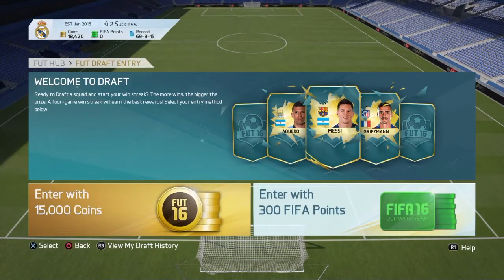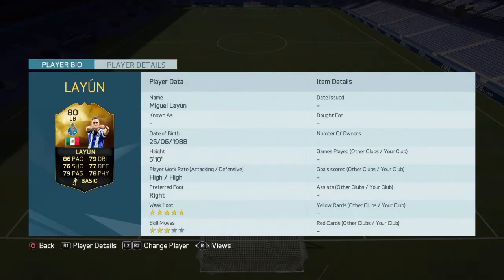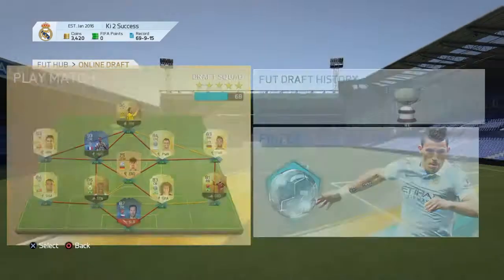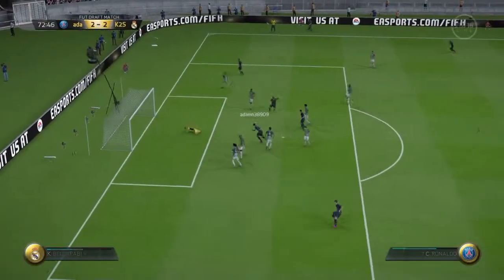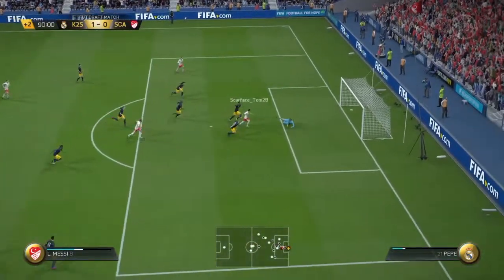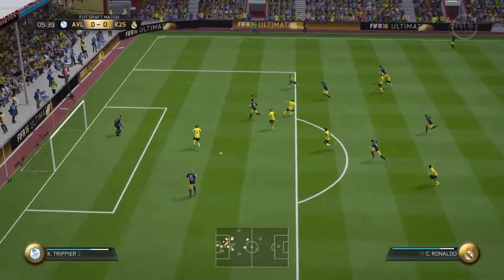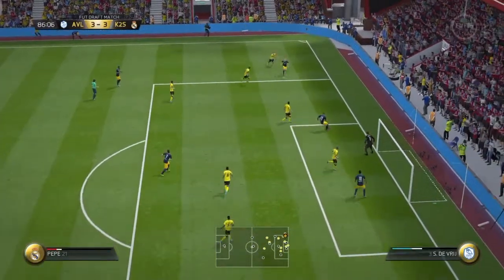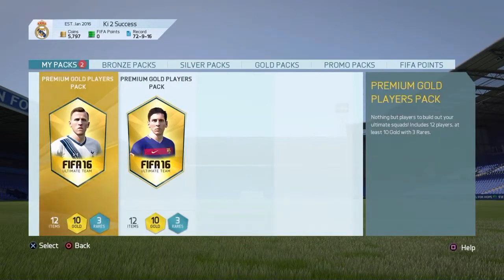THE MOST INTENSE SESSION OF FIFA! - TALLES DRAFT CHALLENGE | FIFA 16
FIFA 16 Ultimate Team Tallest Fut Draft Challenge!